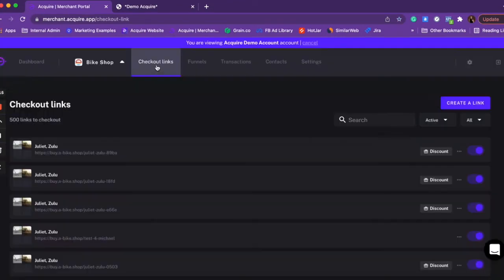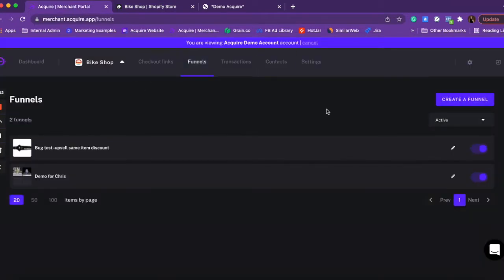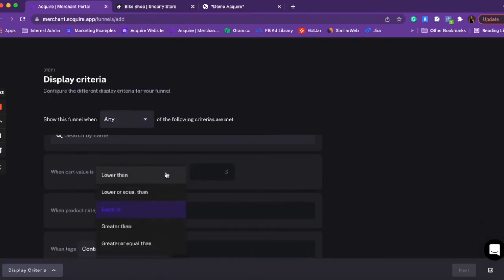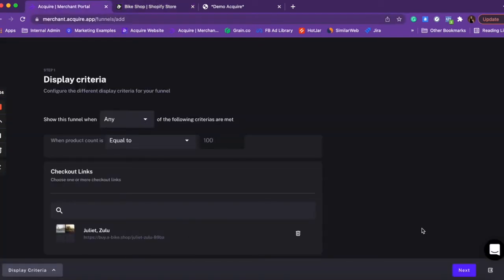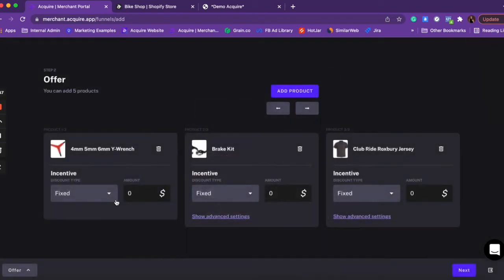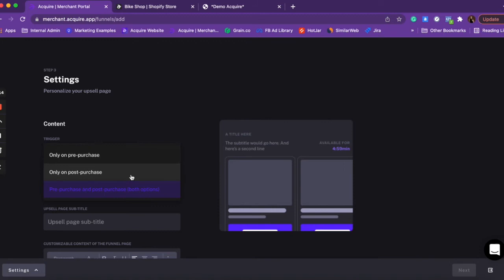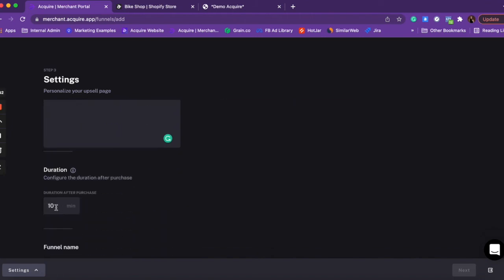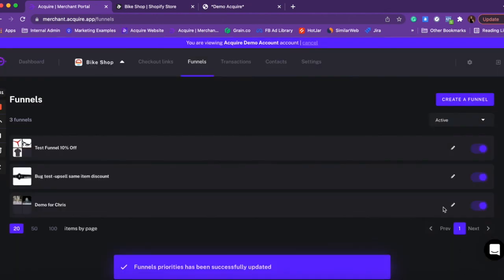Demo | How To Create Pre & Post Purchase Funnels with Acquire Pages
See how fast and easy it is to create pre and post-purchase funnels for your Acquire pages!